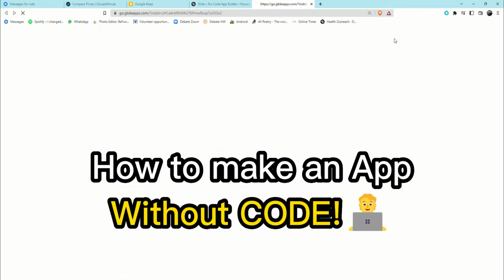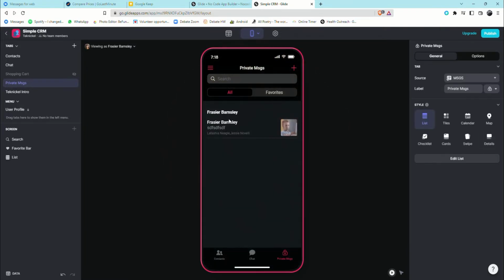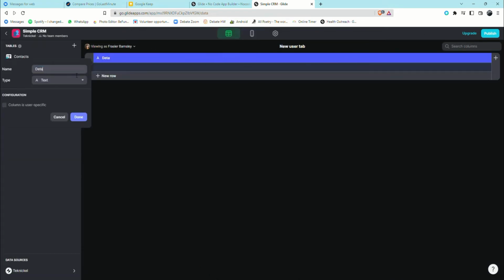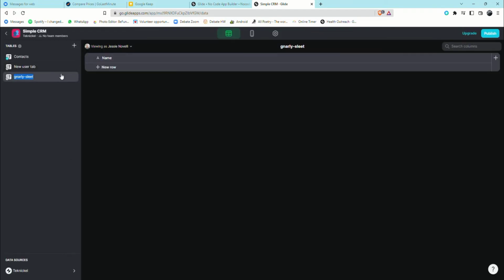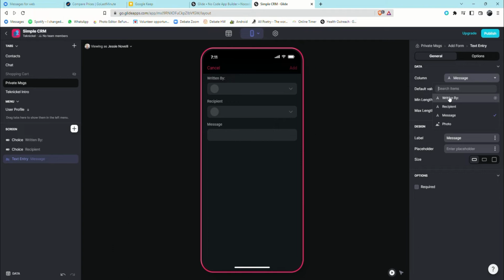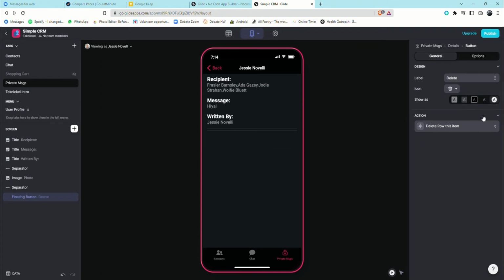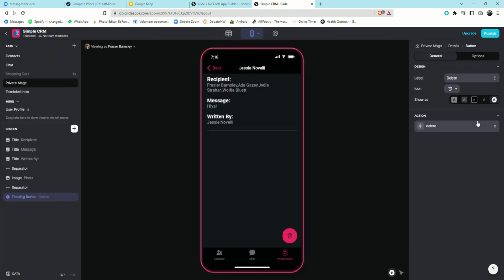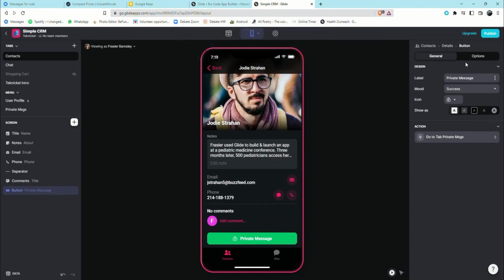Make An App WITHOUT CODE!